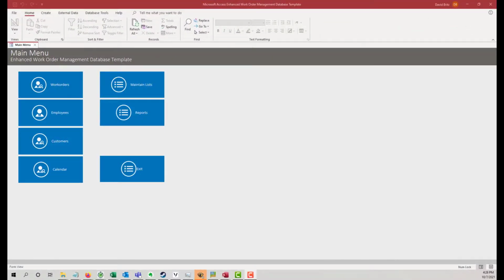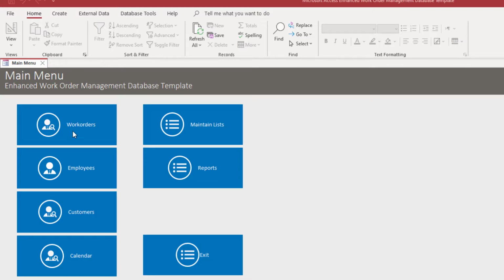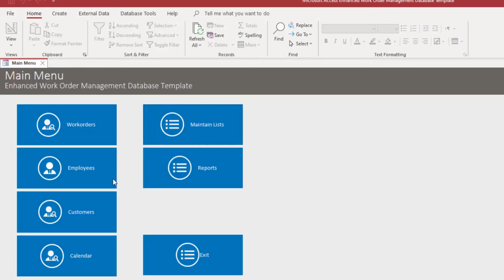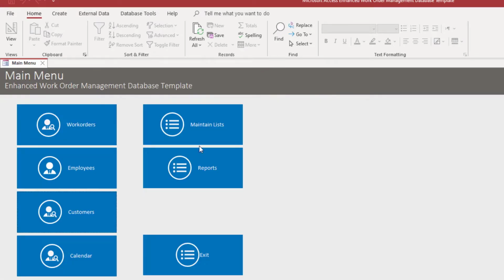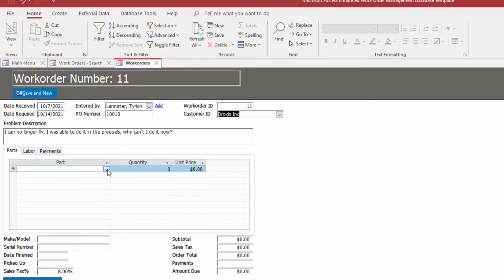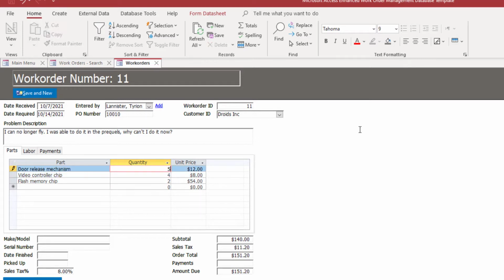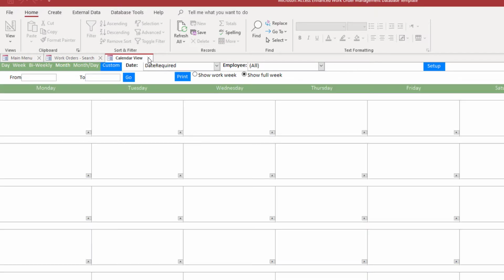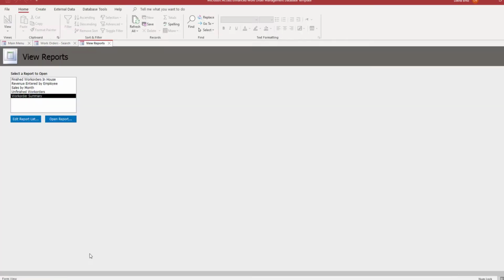Enhanced Work Order Management Template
The Microsoft Access Enhanced Work Order Management Database is a full-featured Work Order Management system built all in Microsoft Access tables, forms, reports, and VBA (Visual Basic for Applications) code. The Microsoft Access Enhanced Work Order Management Database offers Work Order set-up, employee set-up, customer setup, canned reports, search, print and drop down maintenance. In addition, it includes a calendar view for viewing your work orders. Don't need the calendar view, then be sure and check out our standard Work Order Management database template.

836 N. 2nd Street
Ames, Iowa 50010

0:53 Introduction
2:00 Maintenance
3:26 Work Orders
6:32 Calendar
7:27 Reports
8:09 Conclusion

BTC  3FNbZTZcGtZhXuijcsoV4JrZv2E74aLBwc
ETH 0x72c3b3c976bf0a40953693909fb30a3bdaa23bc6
LTC MUnUgvzRquK8GqmbMKDjbuwxDX6LgRAjts